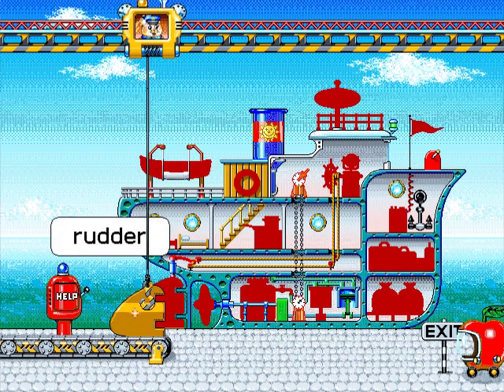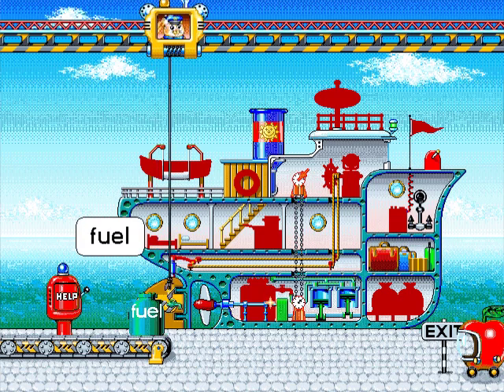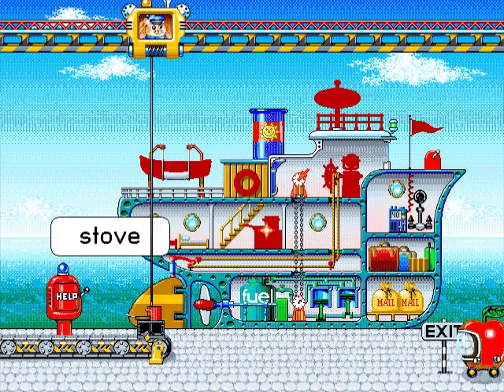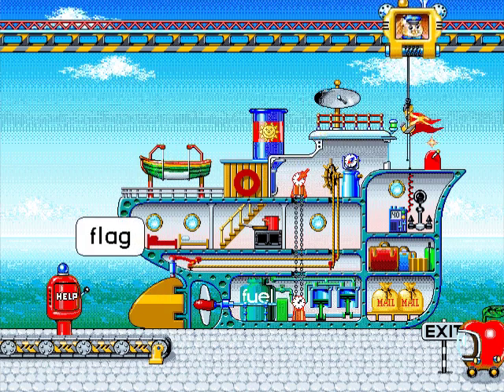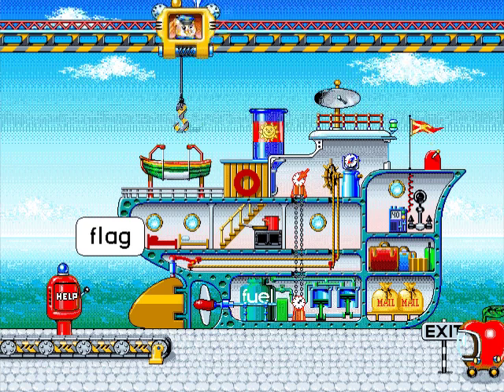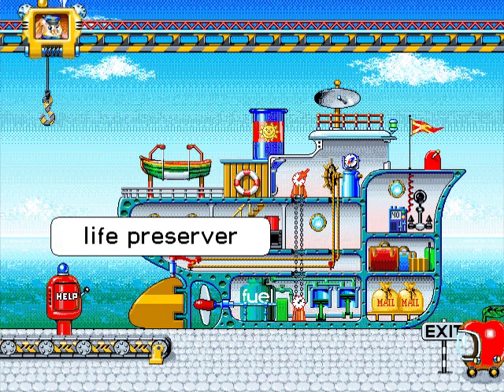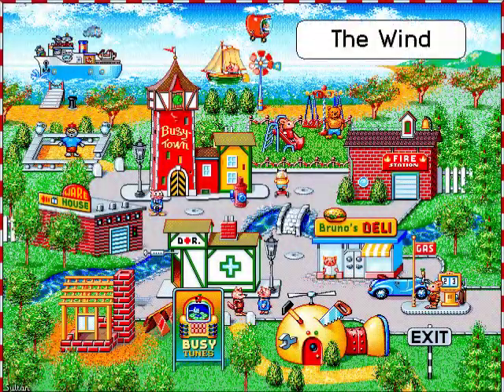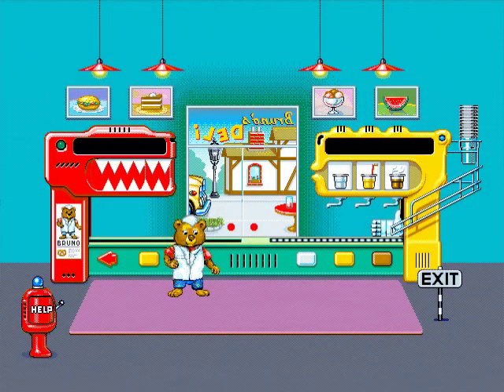Let's Play Busytown (the 1993 original!) - Part 1: Captain Salty's Ship and the Automated Deli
Here it is; the Let's Play of another childhood favorite of mine, the original 1993 version of "Richard Scarry's Busytown!" I had this version as a kid (for MS-DOS). You will recognize quite a bit of the gameplay and dialogue from the 1999 remake, except the voices and graphics aren't as good (they just had one guy voice everyone, and I can tell you that he's no Mel Blanc.)

In this first part, we are greeted by the more wimpy, original Busytown mayor, then we help Captain Salty build his huge ship, which isn't a battleship OR a cruise liner, just some generic large steam ship. Captain Salty has a weird Popeye voice. THEN, we go to Bruno's futuristic automated Deli, where all the customers slide instead of walk, and have the same nasally voice!